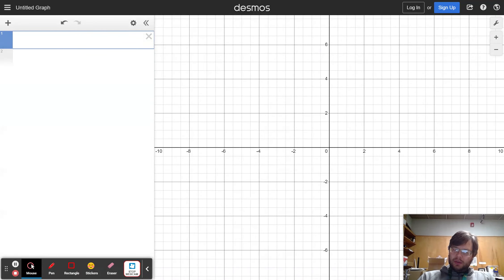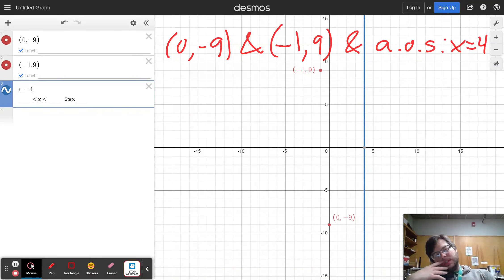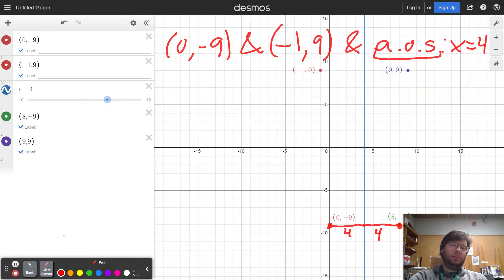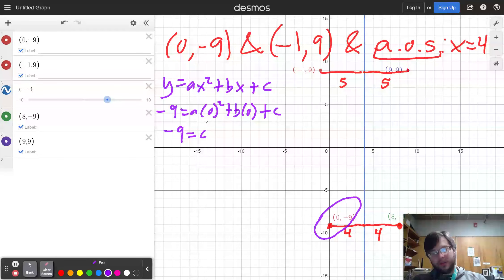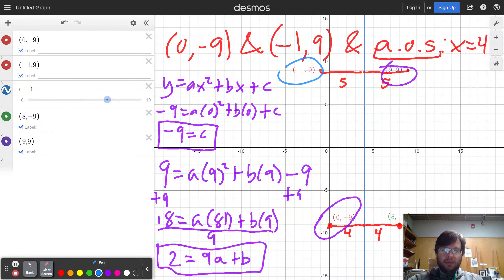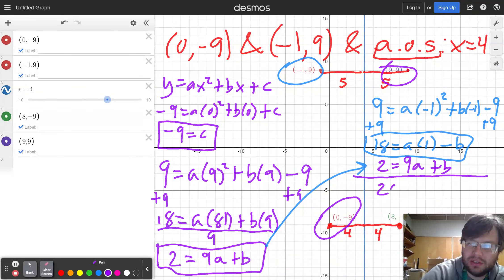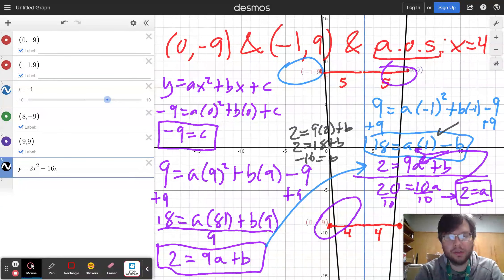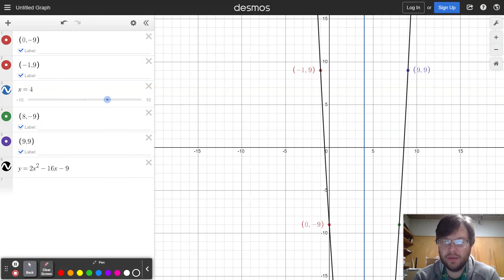Finding a quadratic equation given two points and axis of symmetry